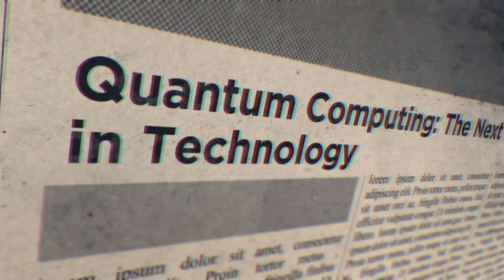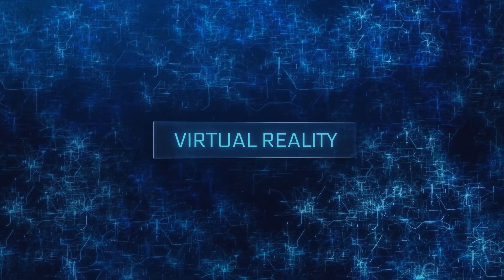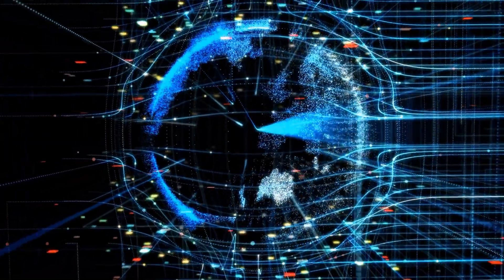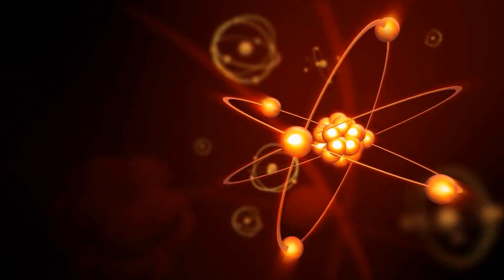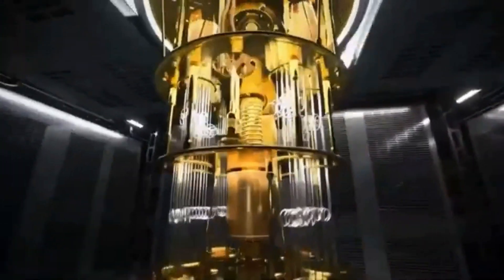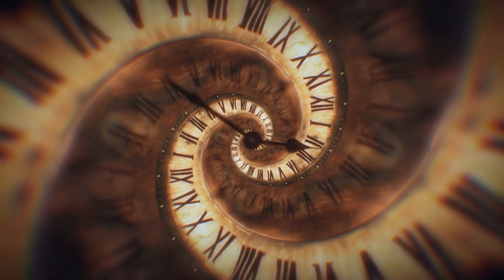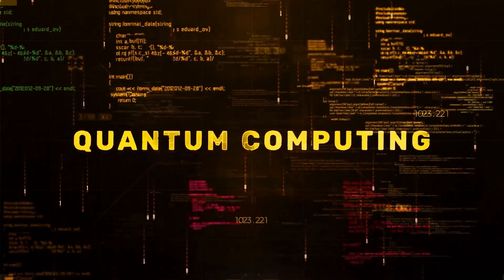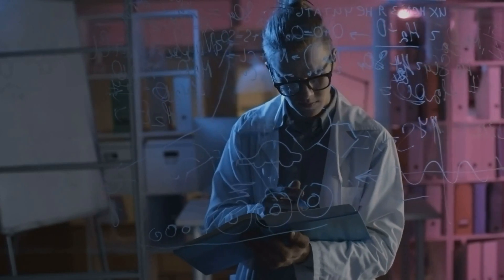Revolution or Catastrophe? Brian Cox Warns That the God Particle Plugin Might Be Live!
Are quantum computers secretly reshaping reality? A recent anomaly in an advanced quantum AI system has left scientists stunned, with some experts now suggesting these machines might be interacting with the Higgs field—the very force that gives mass to matter. With prominent physicists like Brian Cox and Michio Kaku warning about the dangers of pushing quantum limits, the focus has shifted from if quantum computing will transform our world to how deeply it may already be altering the fabric of reality.